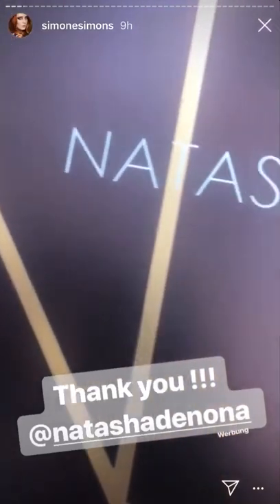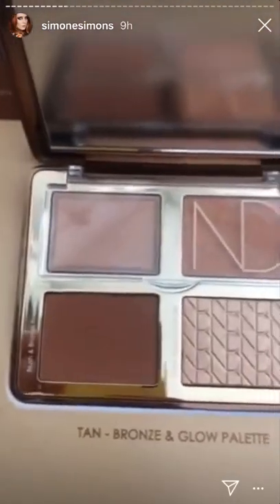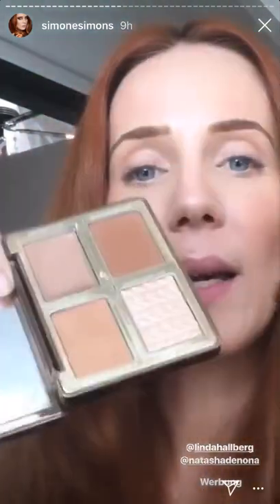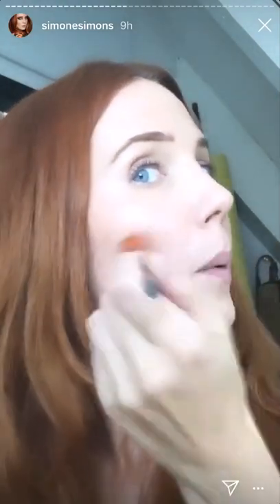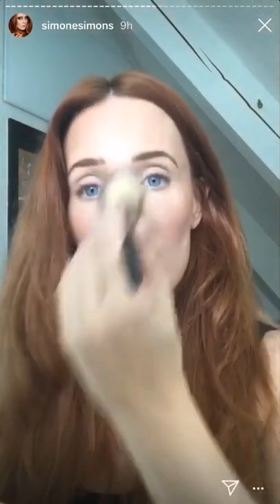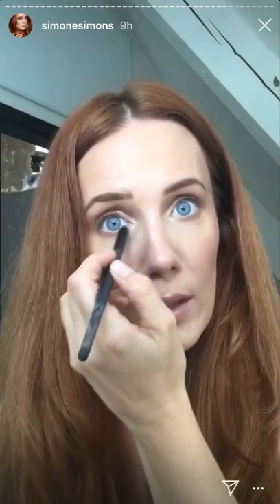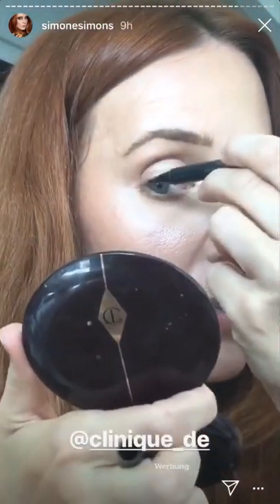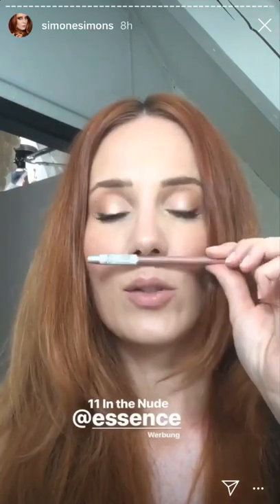Simone Simons 17/07/19 instagram stories | simonesimons